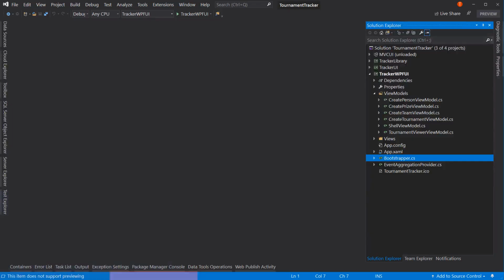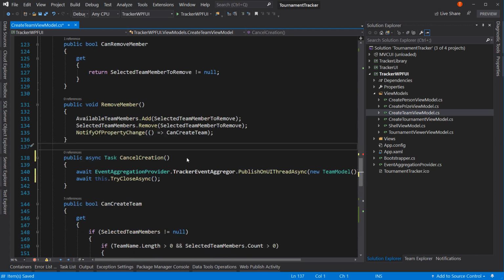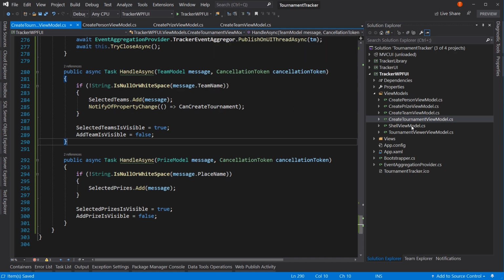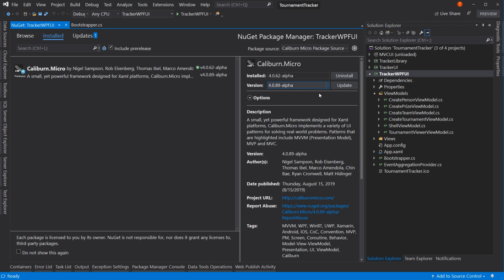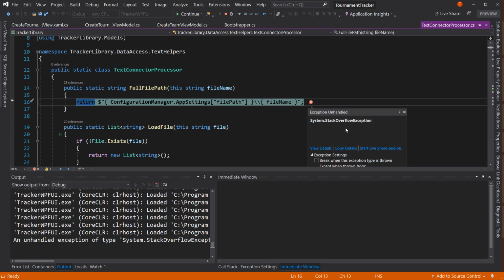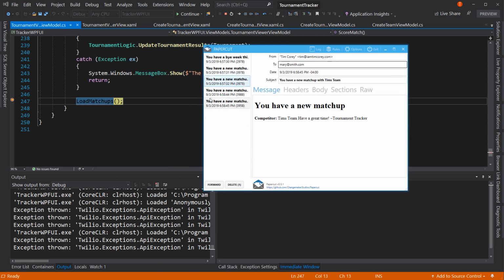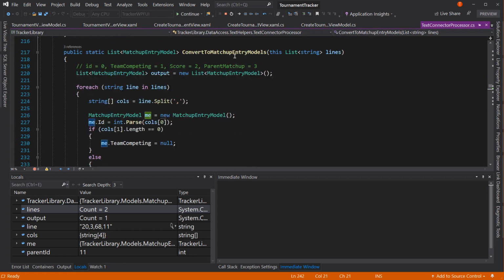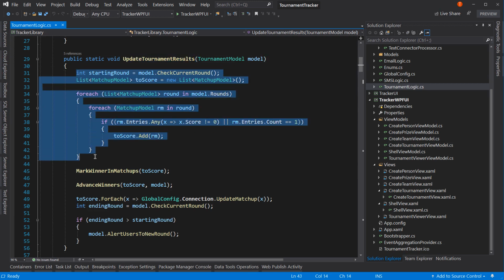Lesson23 07 mp4